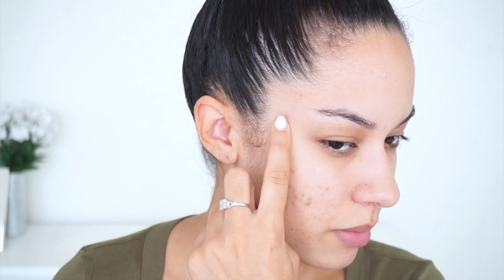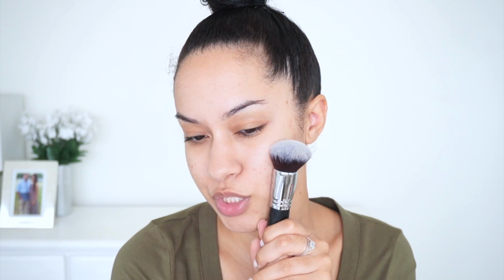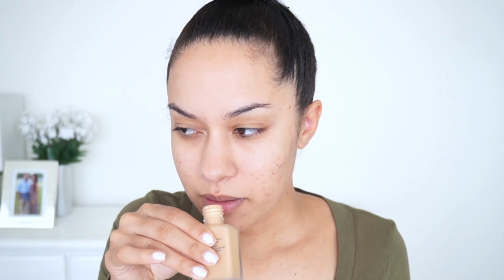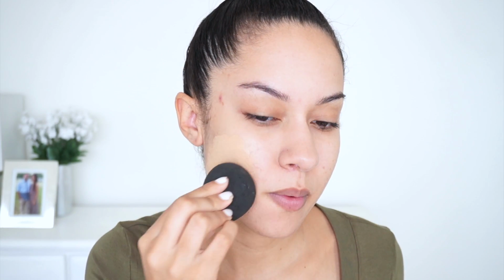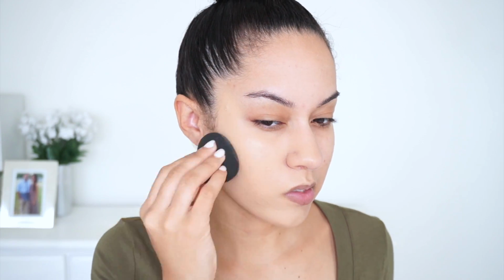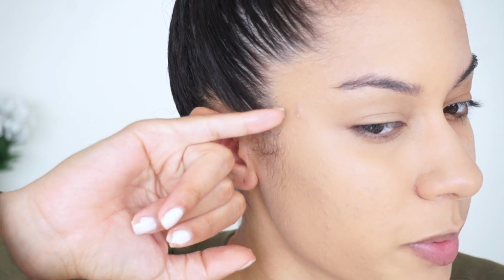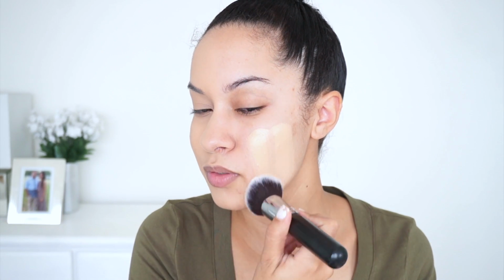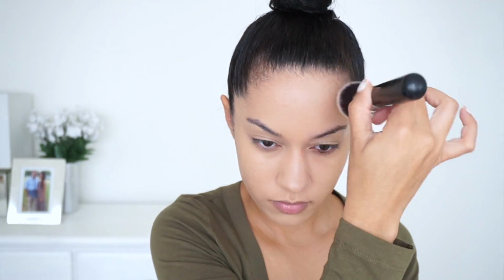Estee Lauder Double Wear Foundation Review + Demo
Here's an updated review on the Estee Lauder Double Wear foundation. Even though I've done a review on this on before I've still had a lot of requests for an updated review so here it is! I also forgot to mention that this foundation has SPF. Also, it didn't end up breaking me out! I used it again a few days after filming this video and again no new breakouts! Aaaand one last thing, the lighting.. let's just not even go there lol.

Shade: Tawny

TIME STAMPS
1:51 packaging + claims
4:32 application
6:32 full face makeup
9:32 flash photo
9:40 check in

Lip Color Milani Amore Matte Lip Creme "Sugar"